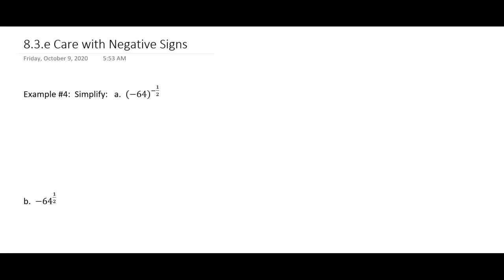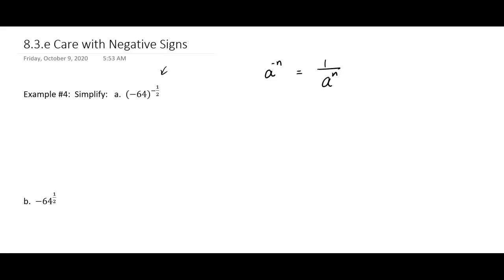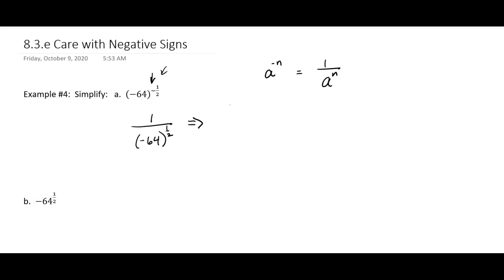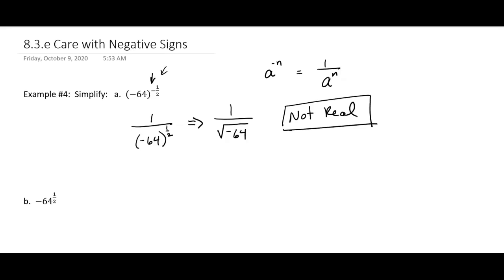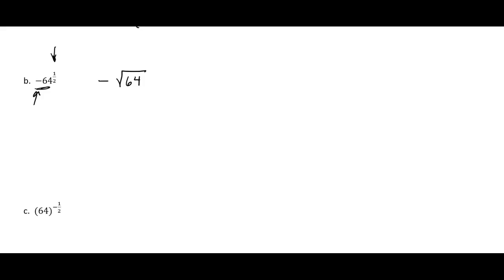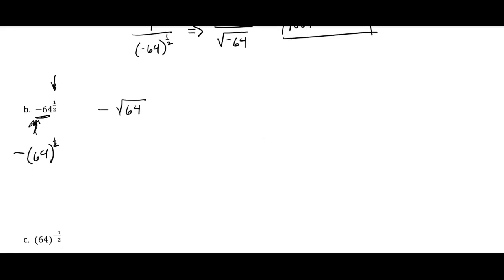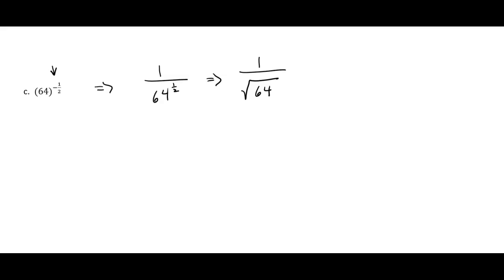8.3.e Care with Negative Signs